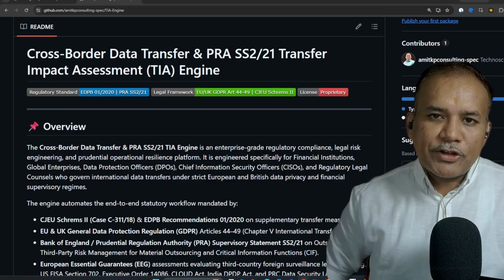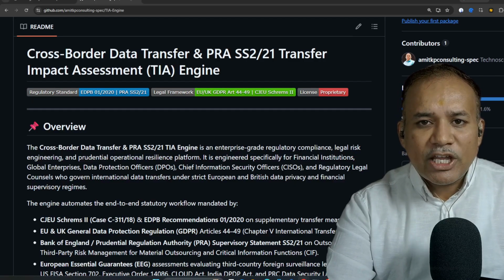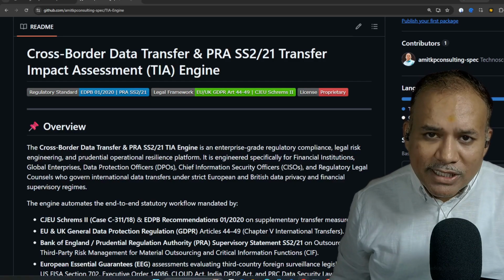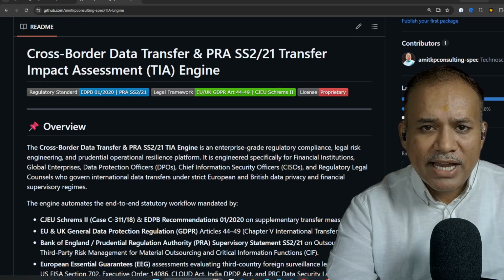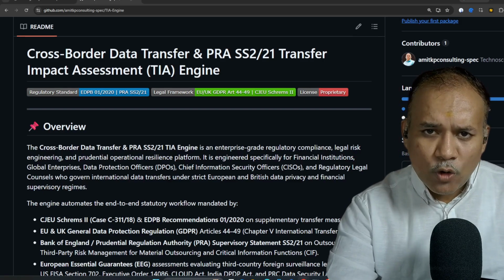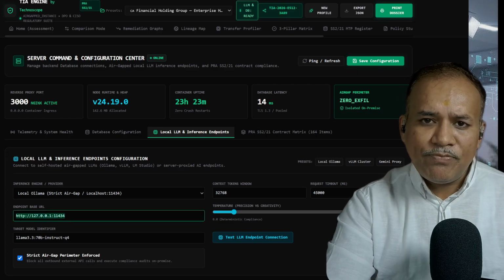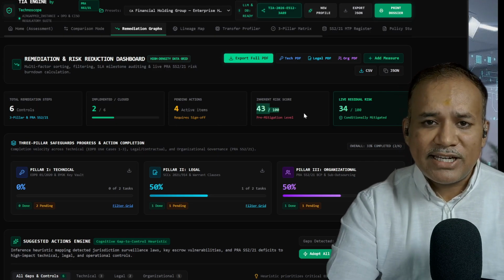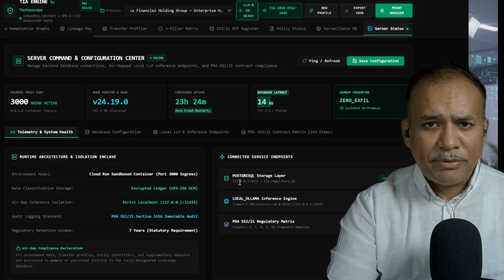TIA Engine by Technoscope ( PRA SS 21)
Navigating cross-border data transfers under Chapter V of the EU/UK GDPR and Bank of England PRA SS2/21 doesn’t have to mean endless spreadsheets, fragmented legal opinions, and regulatory exposure.  In this video, we do a deep dive into the Cross-Border Data Transfer & PRA SS2/21 Transfer Impact Assessment (TIA) Engine by Technoscope—an enterprise-grade legal engineering platform built for Data Protection Officers (DPOs), CISOs, and compliance teams.  Learn how to systematically evaluate foreign surveillance legislation, operationalize the EDPB Three-Pillar Supplementary Measures Matrix, and bridge the gap between privacy law and cryptographic engineering.  Key Topics Covered in This Video:The Legal Foundation: Demystifying CJEU Schrems II (Case C-311/18), GDPR Articles 44–49, and EDPB Recommendations 01/2020.  Foreign Surveillance Analysis: Assessing third-country intelligence regimes (US FISA 702, EO 14086, CLOUD Act, India DPDP, and China DSL) against European Essential Guarantees.  Three-Pillar Safeguards Matrix:Technical: Local BYOK/HYOK HSMs, split-knowledge tokenization, and EDPB Annex 2 use cases.  Legal: Modular SCCs 2021/914, warrant challenge clauses, and S165A/166 inspection riders.  Organizational: Sub-processor 30-day veto SLAs, Step 6 transfer re-auditing, and stressed exit playbooks.  PRA SS2/21 Operational Resilience: Auditing Critical Information Functions (CIF), concentration risk, and impact tolerances.  GRC Interoperability & Audit: One-click 5-section vector PDF dossiers and direct JSON export for ServiceNow VRM, OneTrust, PRA Table 5 MTP, DORA ICT Chapter V Registers, and NIST OSCAL.